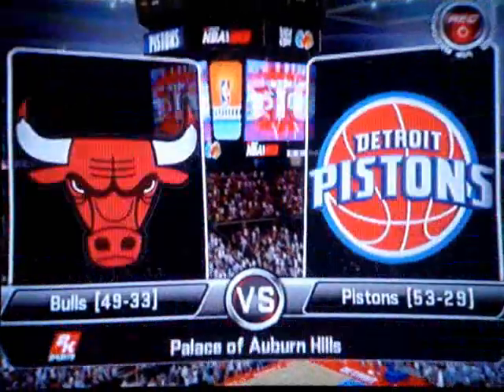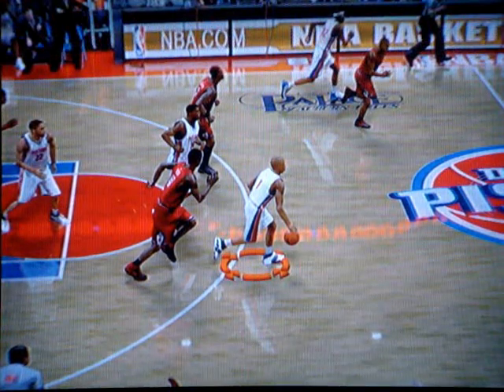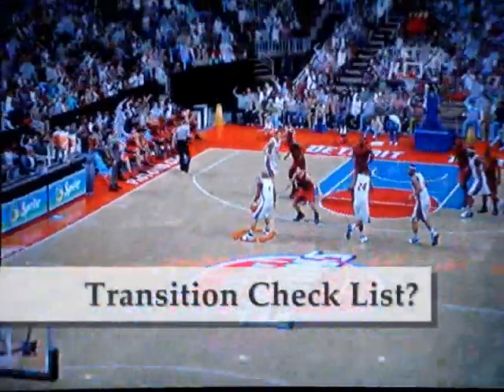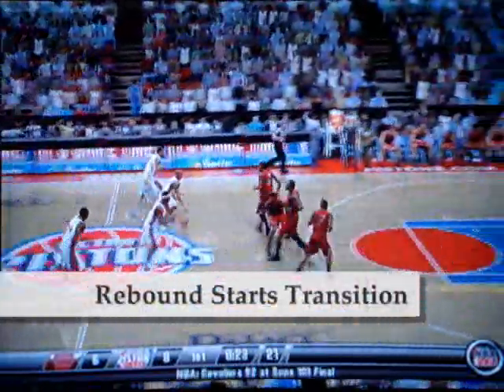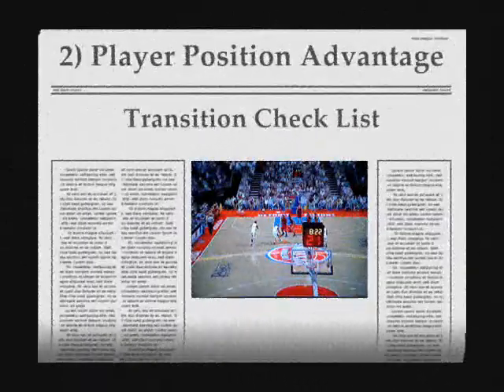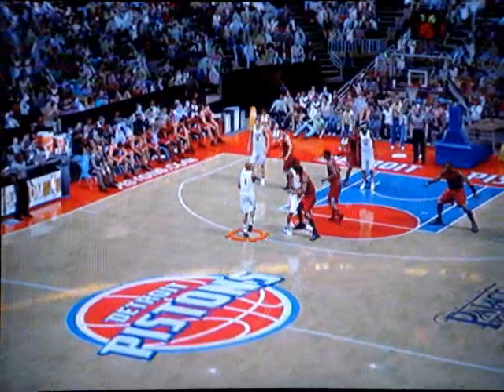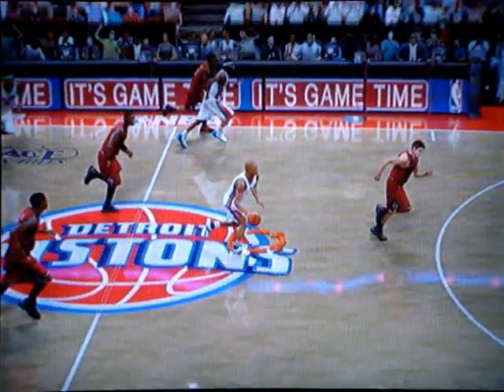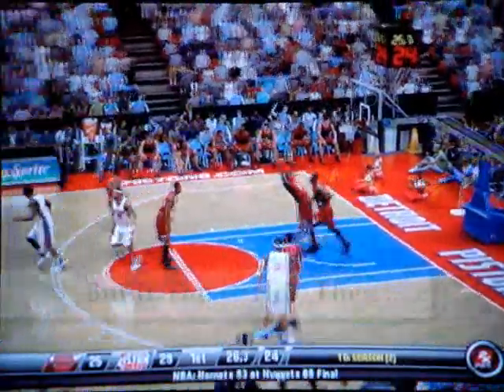Need Help Executing Offense?Tips Inside! Part VII-Transition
This video explains the importance of transition offense and how to effectively use it during gameplay.